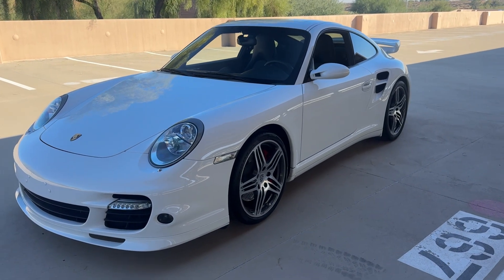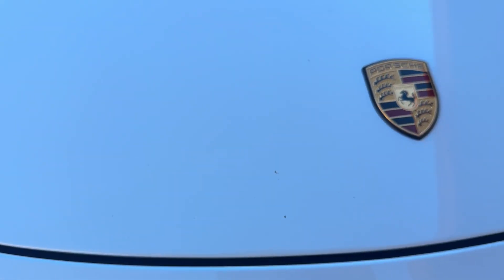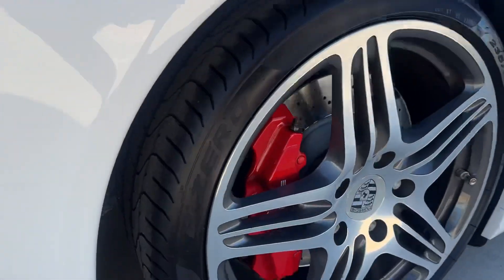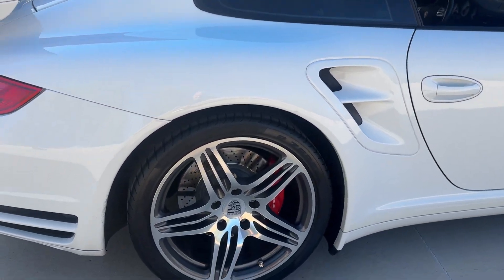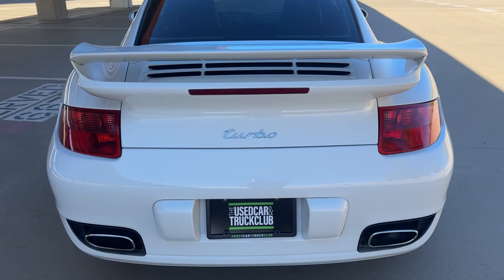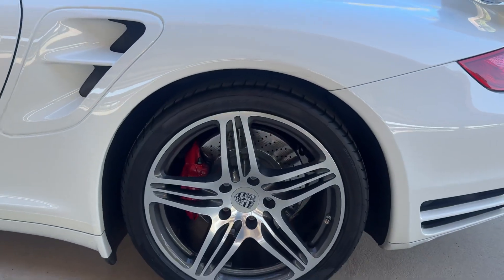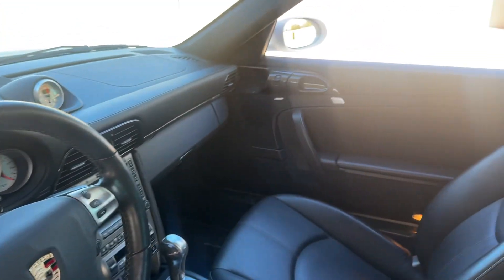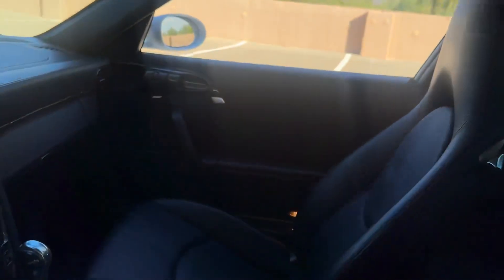2008 Porsche 911 Turbo